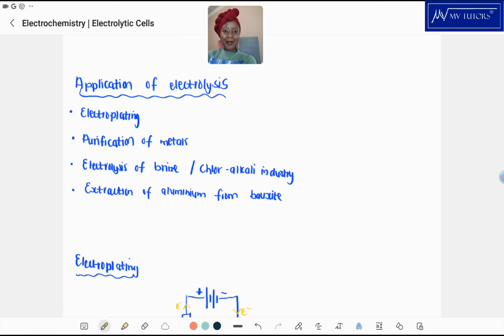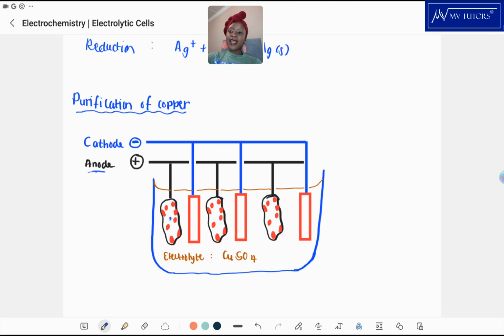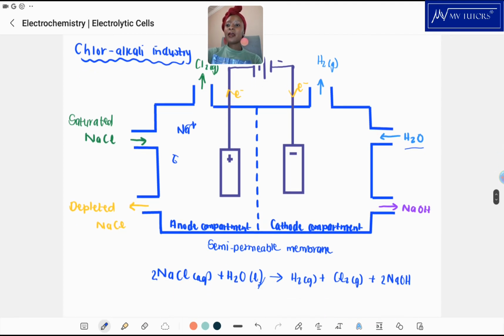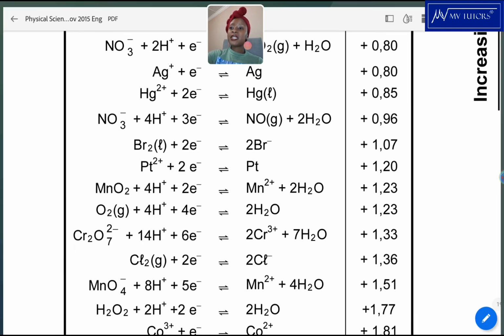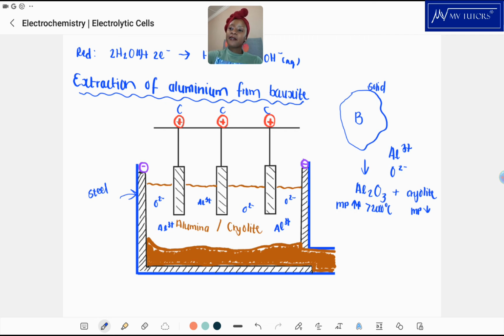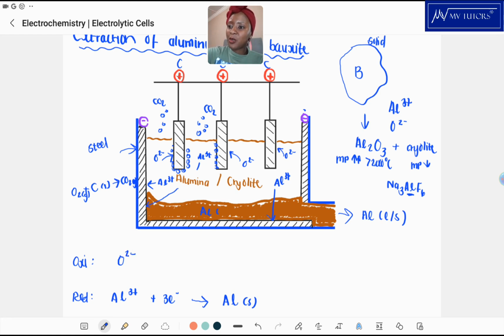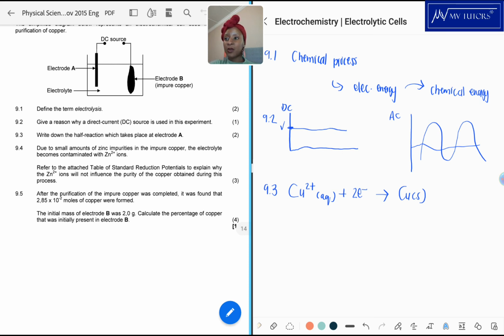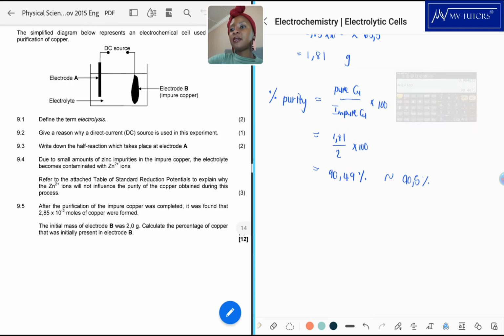Electrolytic Cells | Practical Applications | Grade 12 Chemistry